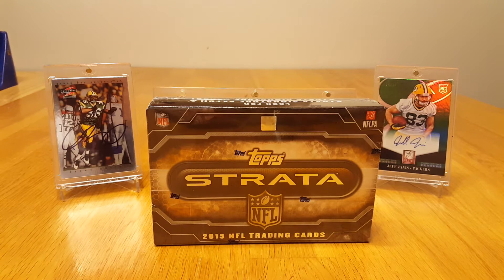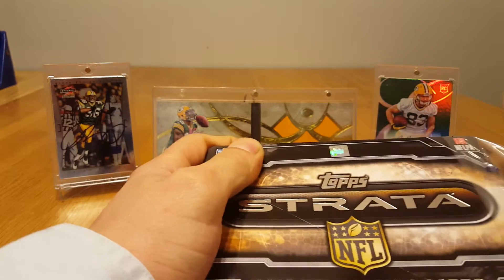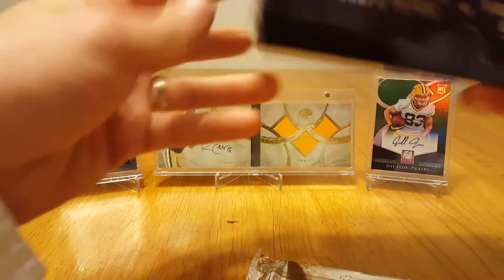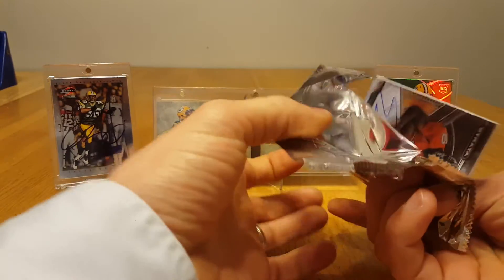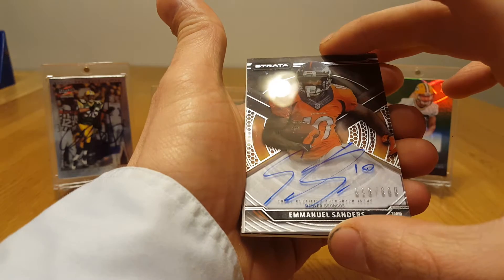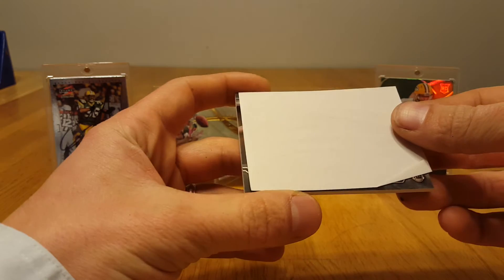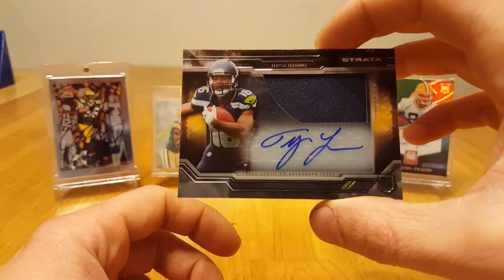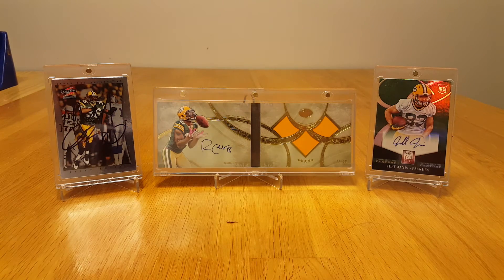2015 Strata FB Hobby Box